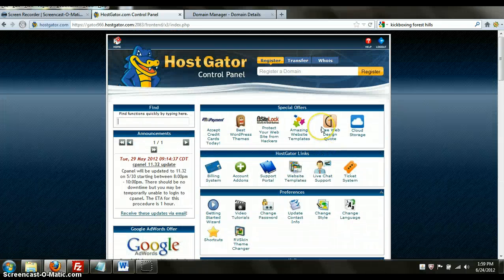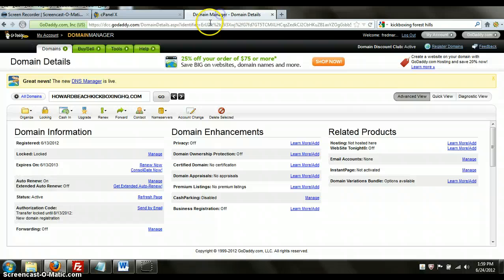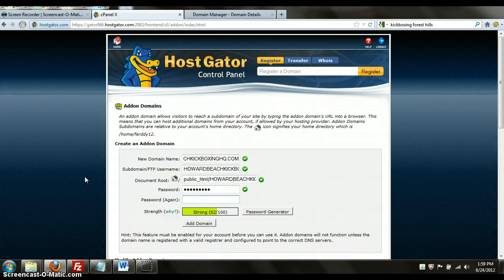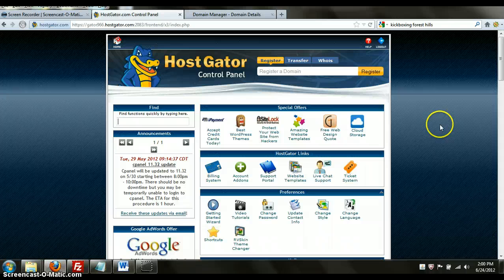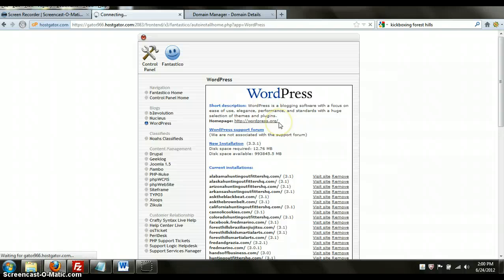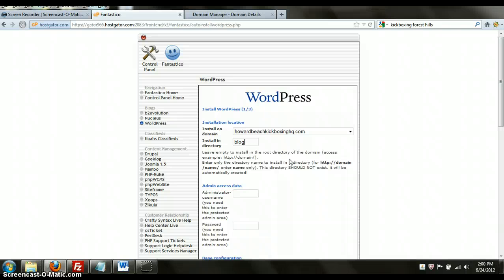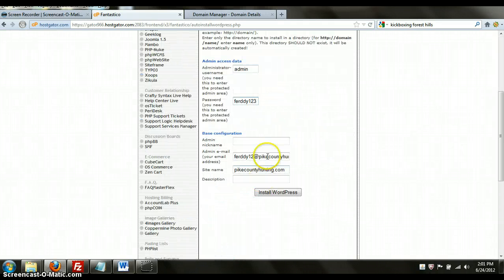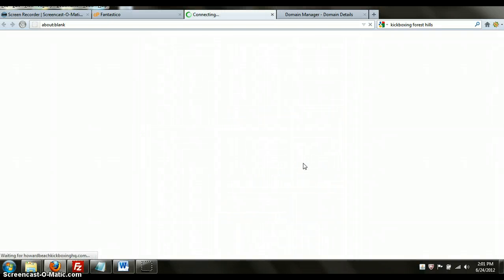Add On Domain & Wordpress Install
This video explains how to set up an add on domain and install wordpress as a content managment software using hostgator and go daddy